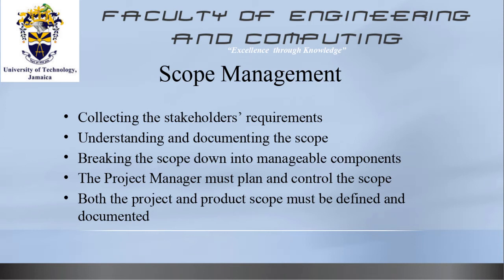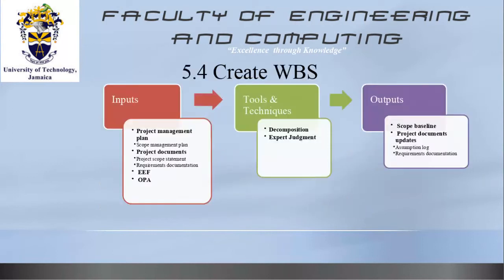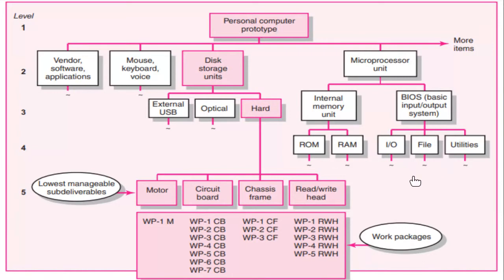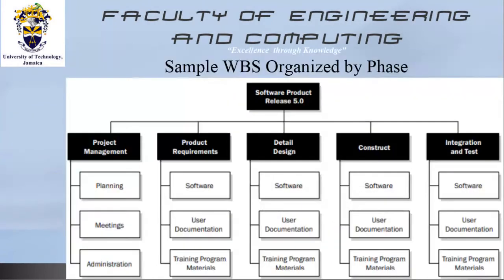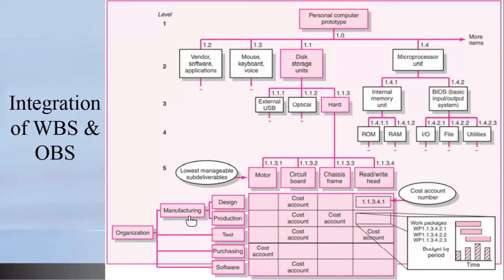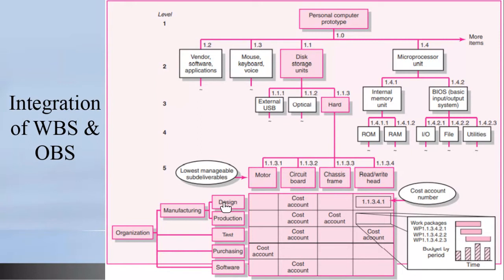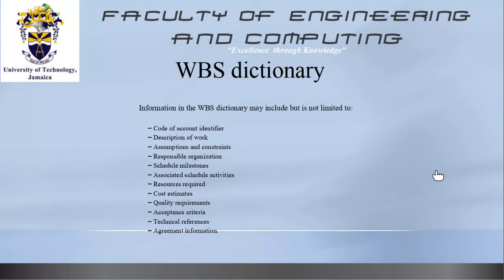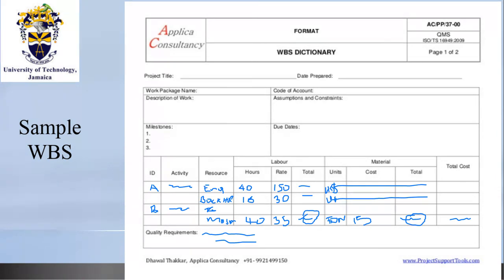Lecture #5 Project Scope Managment recording 1